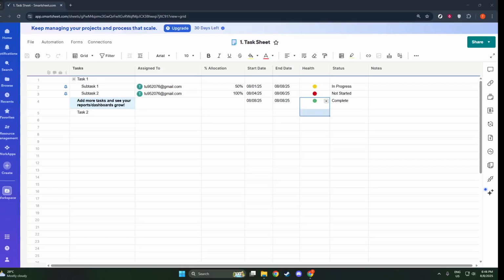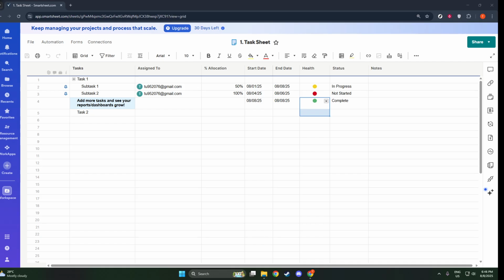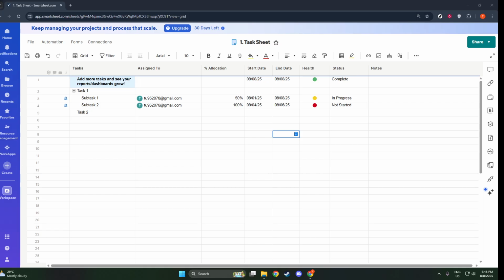How to Filter Smartsheet by Date [2026 Full Guide]